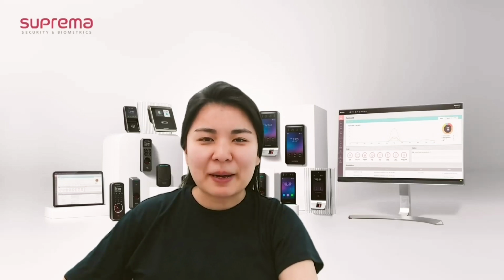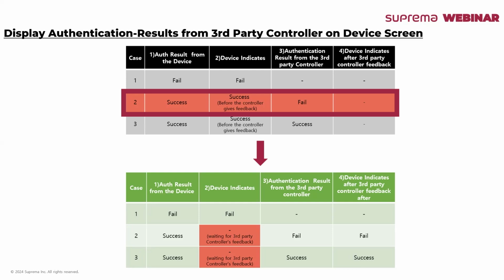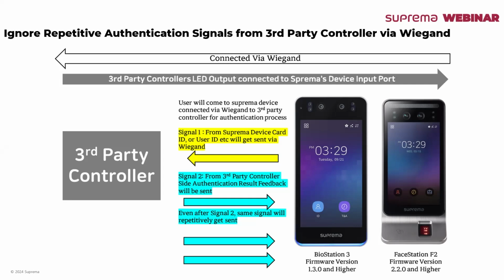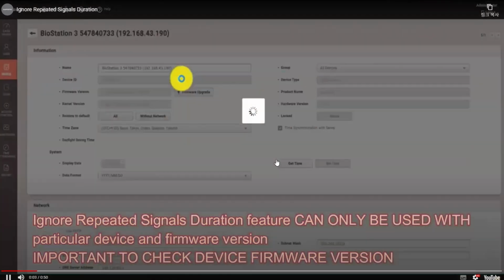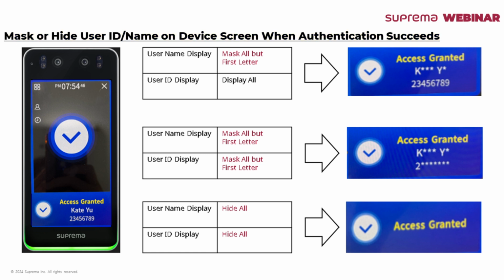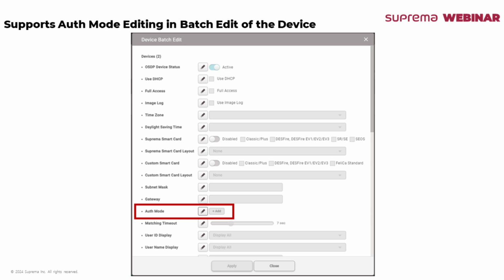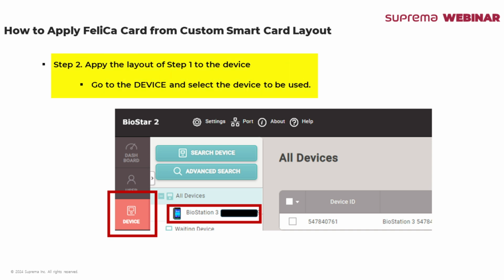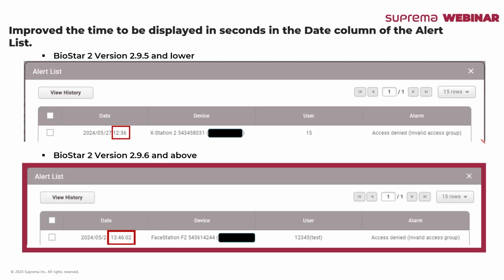[BioStar 2] New Features of BioStar 2 (v.2.9.6) | Suprema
The main focus of today's Suprema Webinar is the new features of BioStar 2 Version 2.9.6.

The release of BioStar 2 Version 2.9.6 not only comes with updates in the software side of BioStar 2 but also upon Suprema Device Side. We would like to start off our webinar today by introducing the XPass 2 Model MAPB type. BioStar 2 Version 2.9.6 new features include many aspects of integration with 3rd party devices, we hope these new features will create a greater impact towards your security measures.

▶ BioStar 2 Version 2.9.6 Timelines

00:00 - 01:25 Introduction
01:26- 2:14 New Model XPass 2-MAPB
02:16 - 6:11 Display Authentication-Results from 3rd Party Controller on Device Screen
06:12 - 11:00 Ignore Repetitive Authentication Signals from 3rd Party Controller via Wiegand
11:01 - 13:04 Select the resolution of the Video Transmitted from the Device When Using Intercom or RTSP
13:05 -16:09 Mask or Hide User ID/Name on Device Screen When Authentication Succeeds
16:10 - 18: 14 Supports Auth Mode Editing in Batch Edit of the Device
18:15 - 22:15 Supports Felica Card from Custom Smart Card Layout
22:16 - 23:01 Improved to Display both the User Name and User ID in the User Column of the Alert List
23:02 - 23:41 Improved the Time to Be Displayed in Seconds in the Date Column of the Alert List
23:42  -23:57 Closing